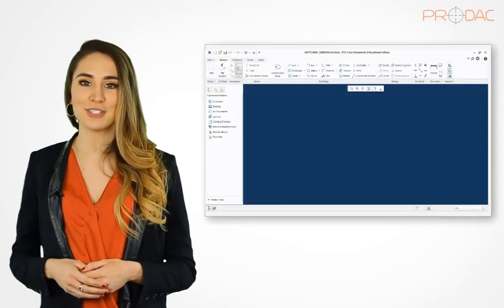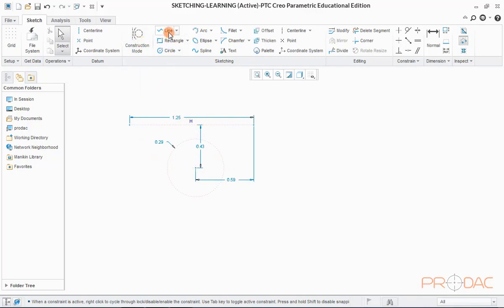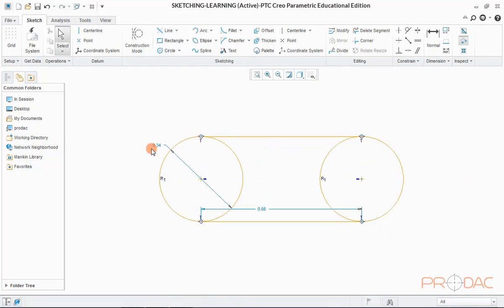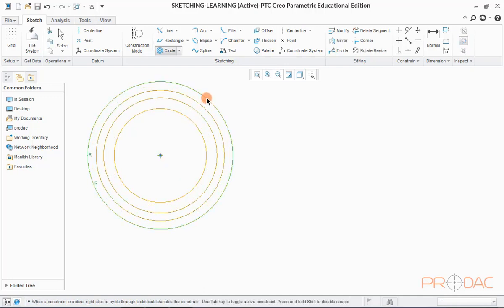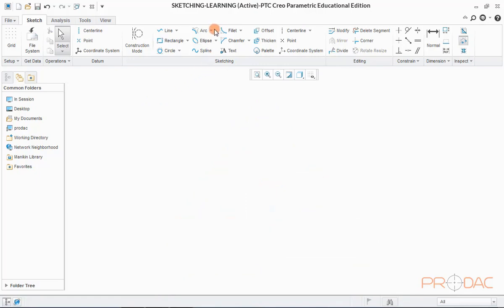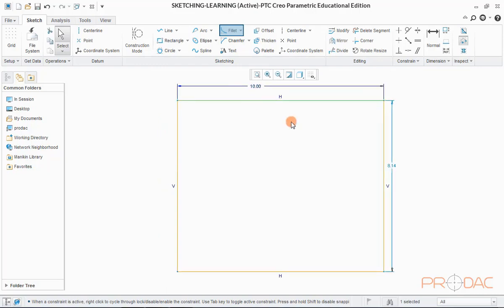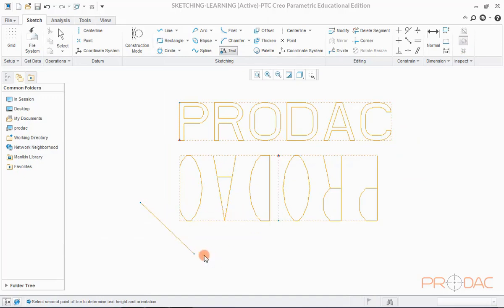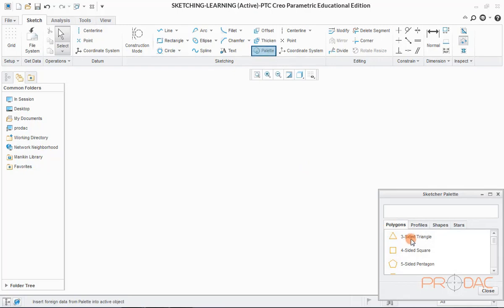Learn Sketching in Creo - Part1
This video explains all the tools to learn sketching in Creo for beginners. This is the part-1 of this series.  Using these sketches, models are created. This is basic fundamental of any design software and needed to be mastered well.

This video would guide you through the process of entity creation, entity editing, adding constraints, feature and model creation using the sketch and so on.